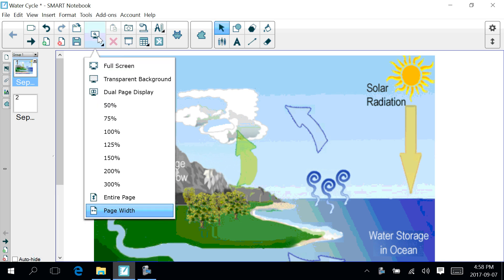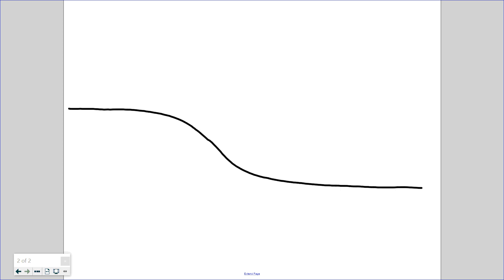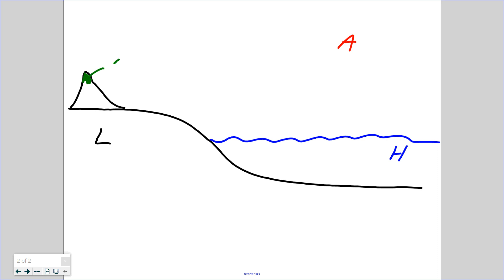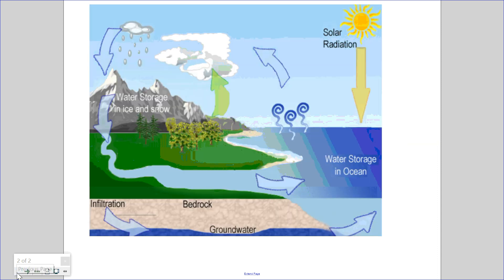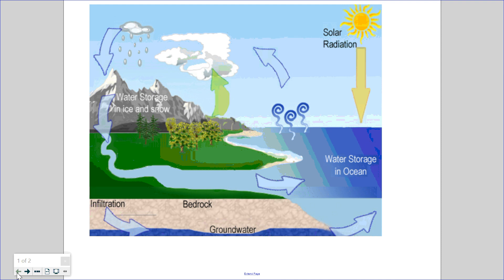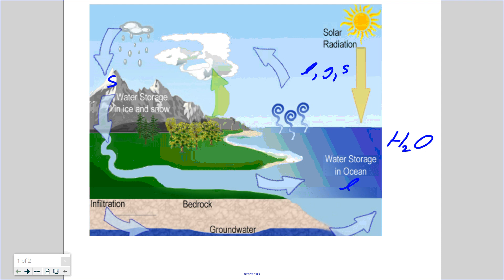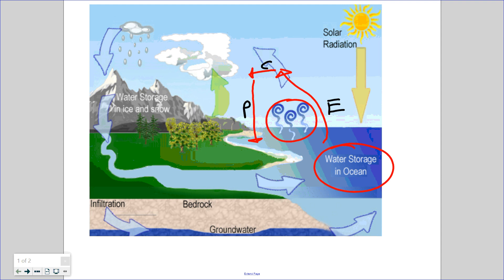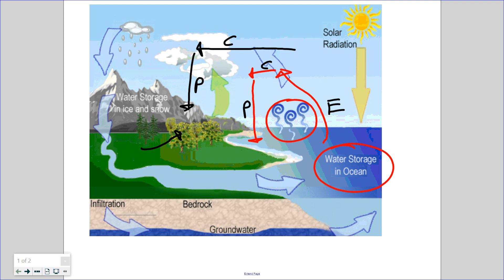Mr. Walker's Biology 20 Hydrologic Cycle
Reservoirs, chemical forms/states, flow pattern, processes, and human impacts on the hydrologic cycle